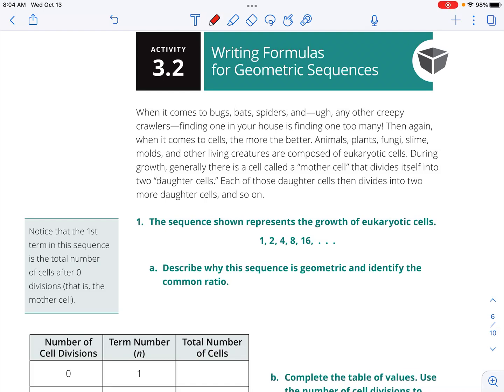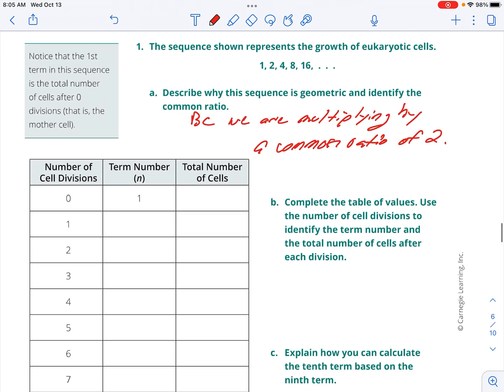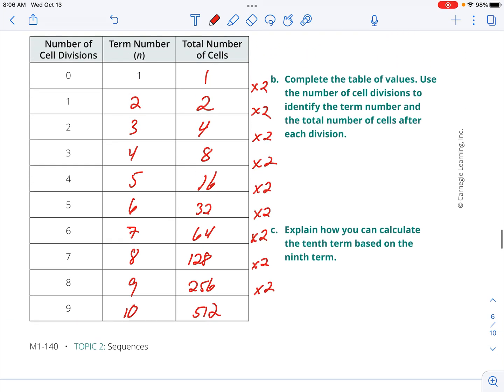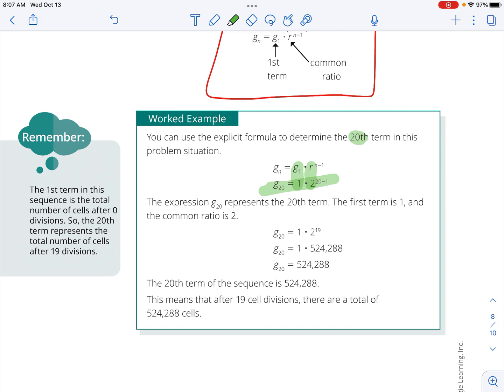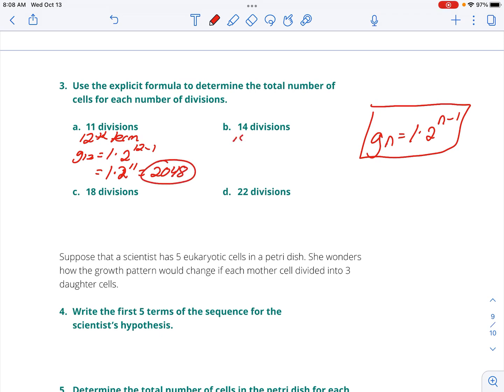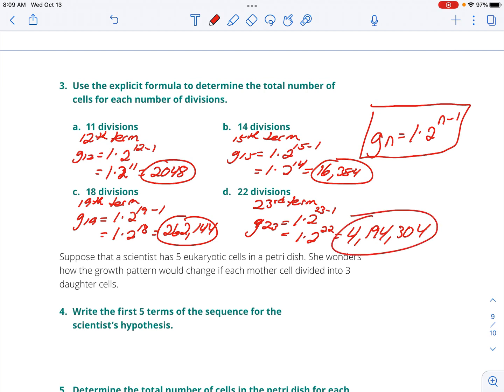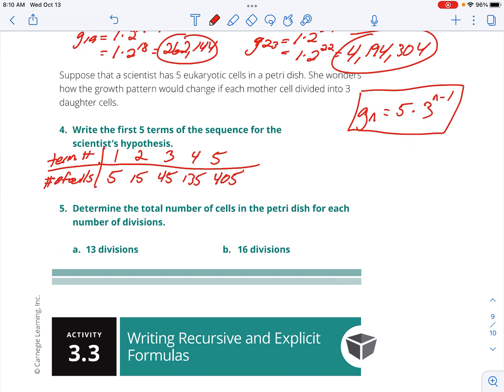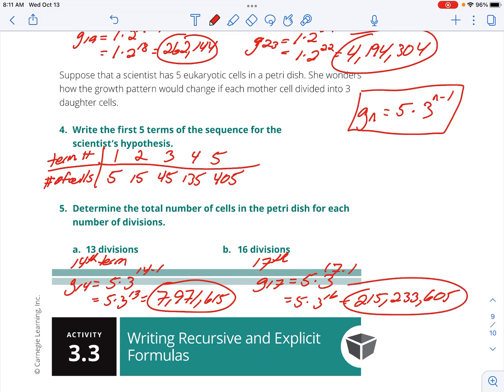Alg 1 Notes L3 M1T2 Vid 3